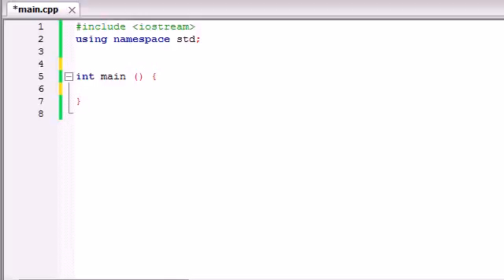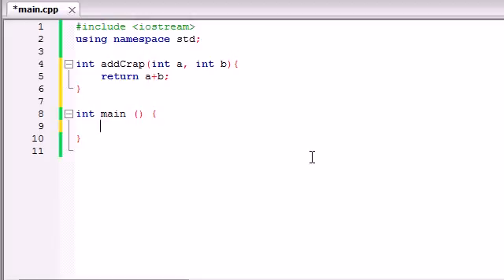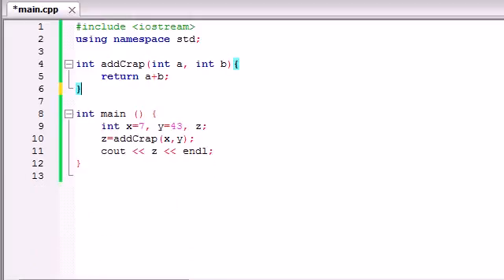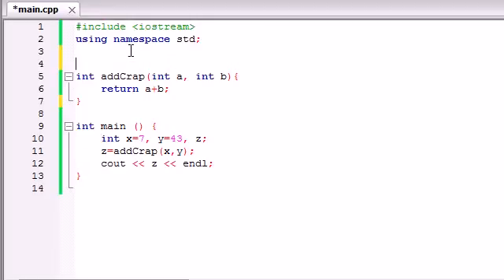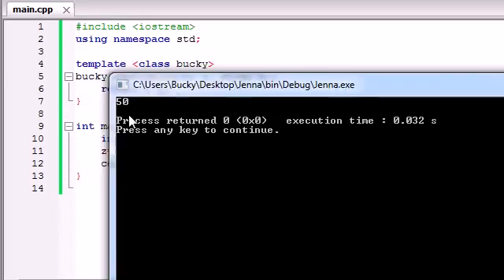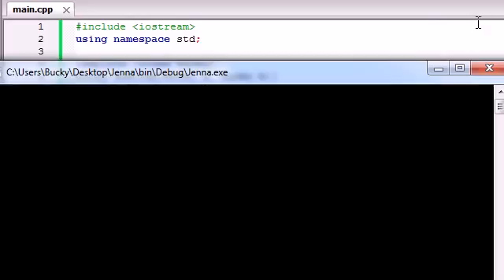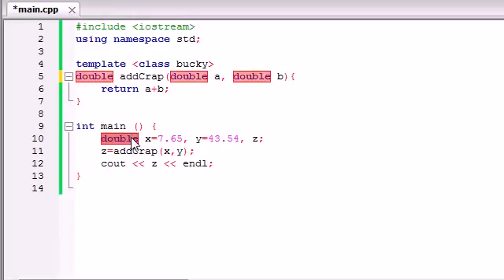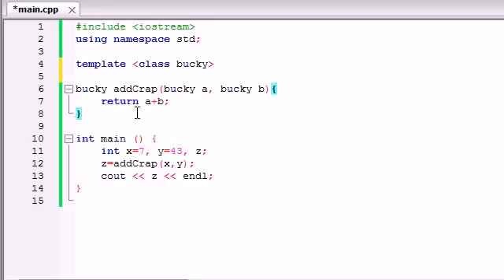C++ Programming Tutorials 58 function Templates